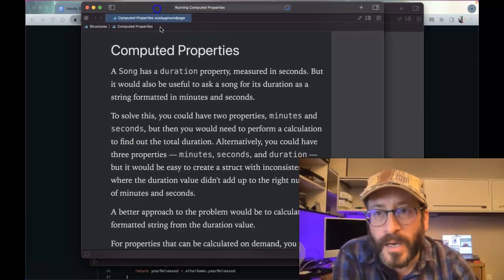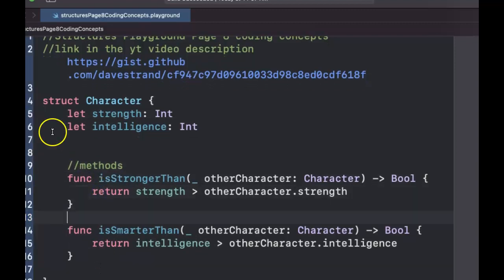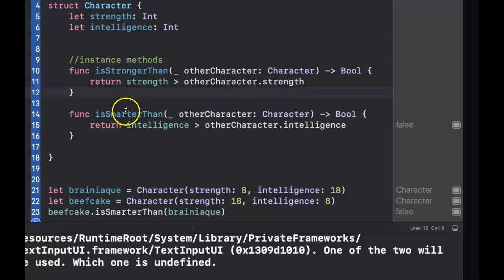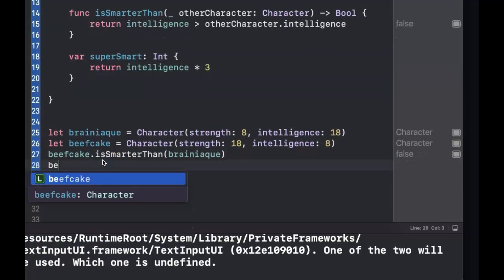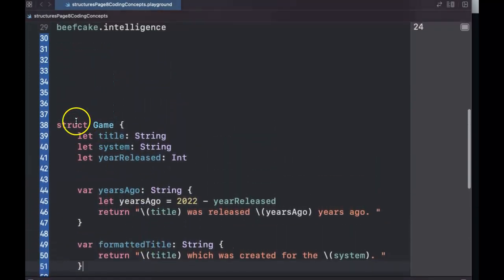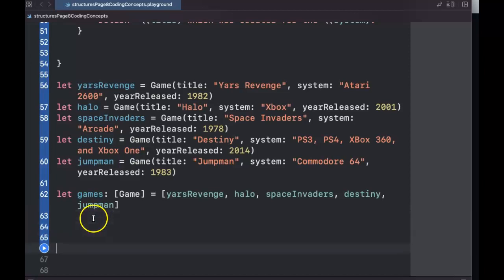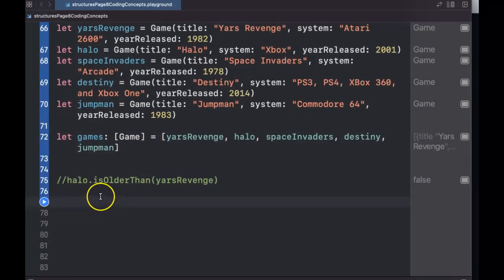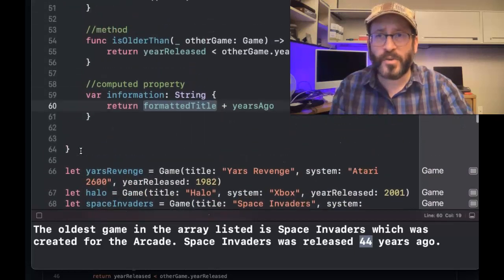Structures Page 8 Coding Concepts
This is a video to help with Page 8 of the Structures Playground.